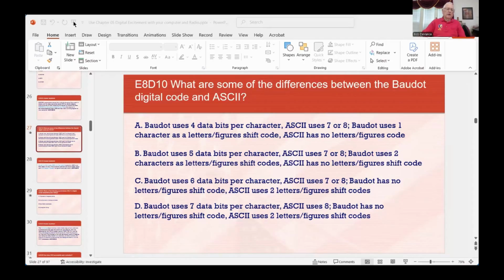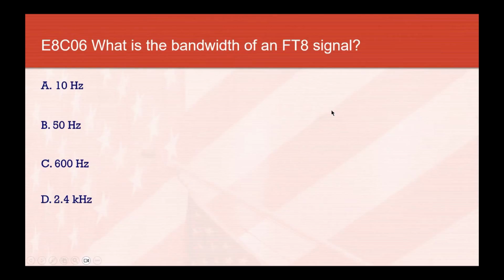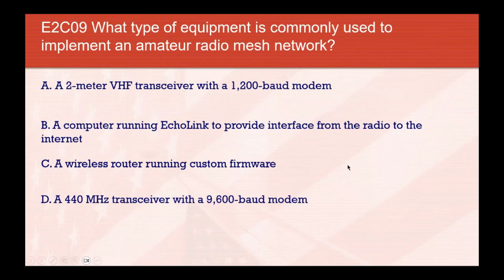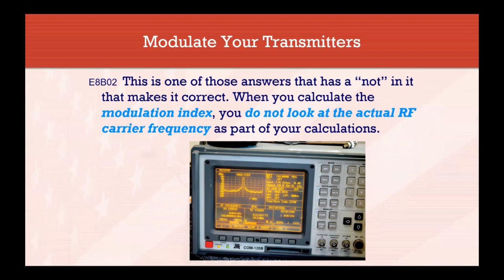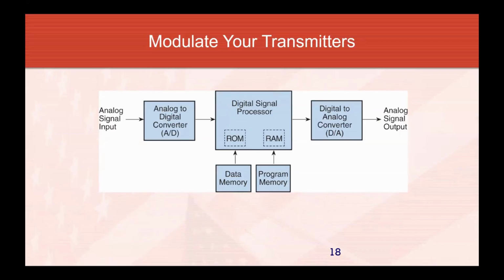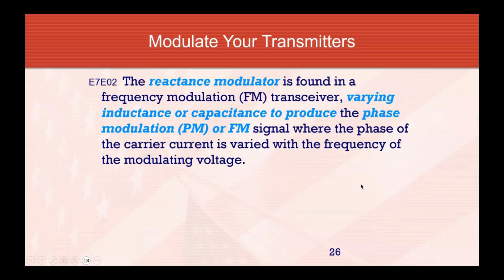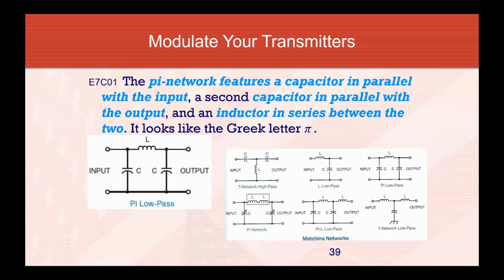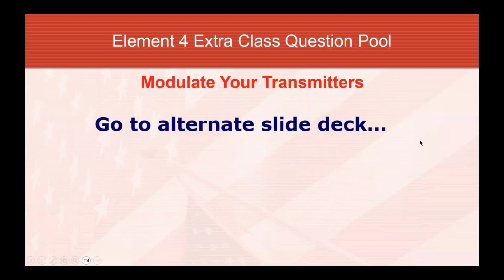MARC Extra lic PT 3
Extra Class Zoom Pt 3